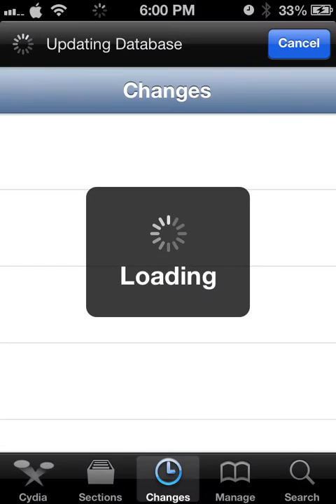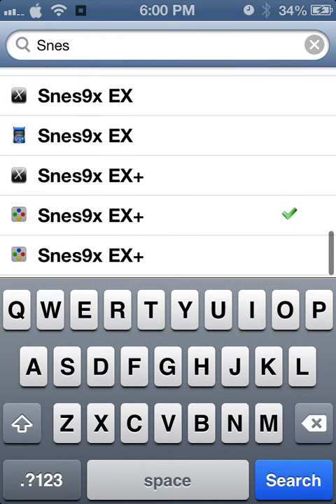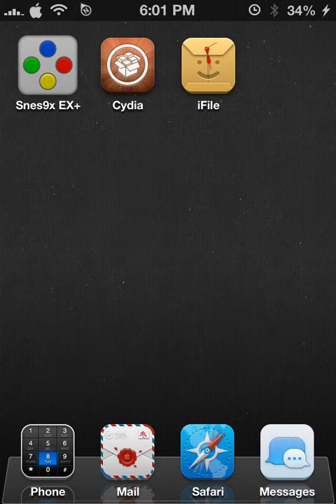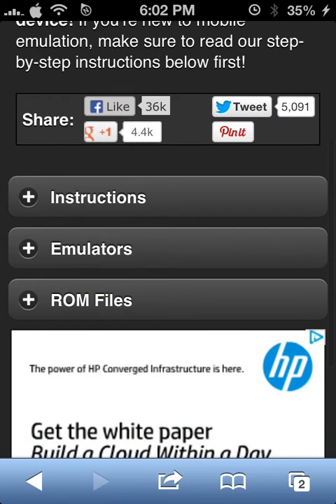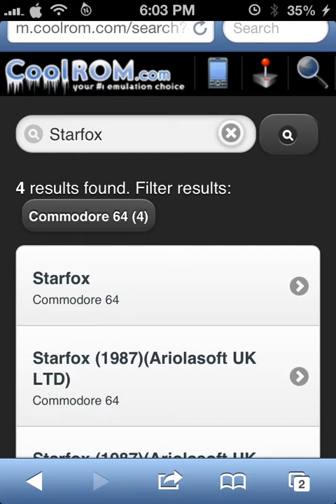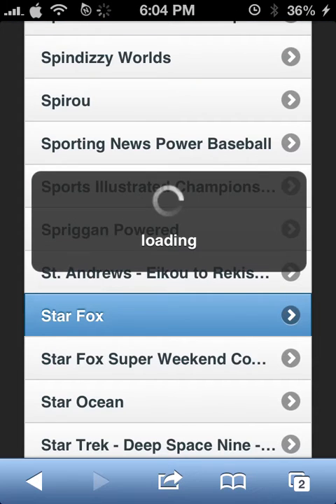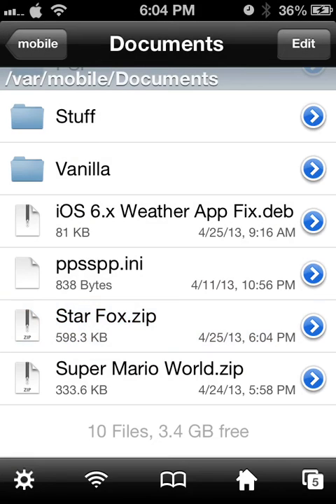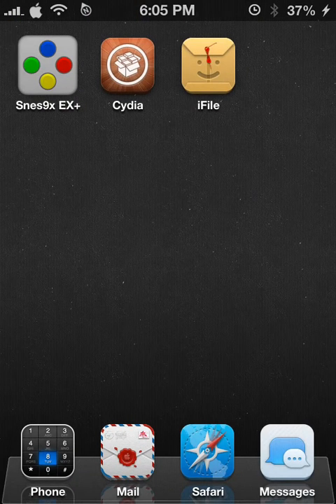How to get a super Nintendo emulator